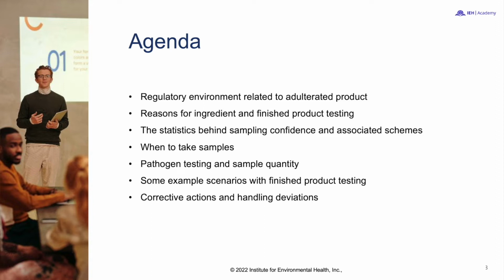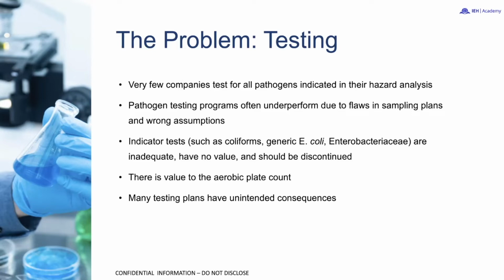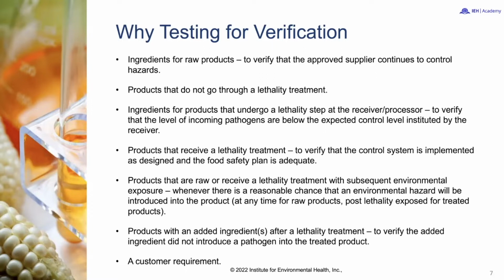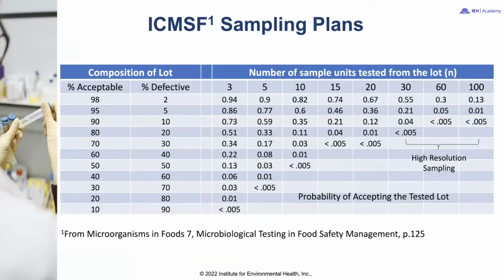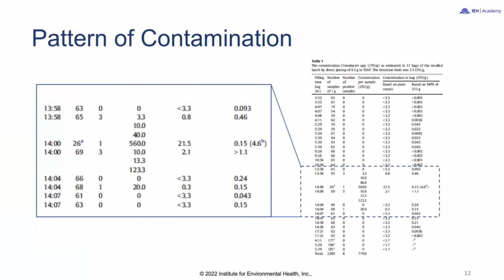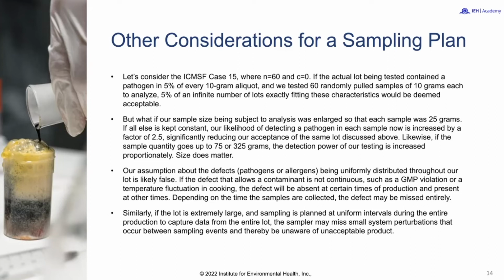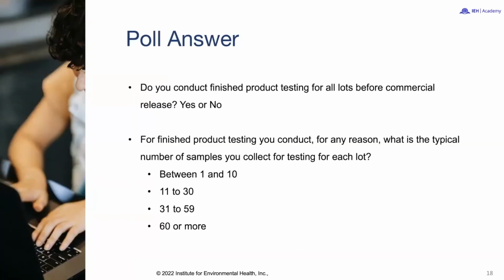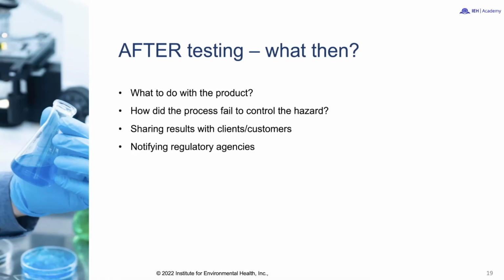[IEH Academy July webinar] Essentials of Finished Product Pathogen Sampling and Testing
Webinar Description:
Virtually all food processors and manufacturers conduct sampling and testing of finished products prior to shipment, and many tests in process material as well. The webinar will primarily discuss presence-absence testing for pathogens and allergens. Customers often require finished product testing and, in some cases, these test requirements may be unreasonable or ineffective. We will discuss strategies for developing effective specifications with suppliers and customers.

Topics Covered:
Designing a sampling plan
Choosing a test method
Response to a positive result
Carving out implicated products
Regulatory environment related to finished product testing
Reportable registry
Corrective actions